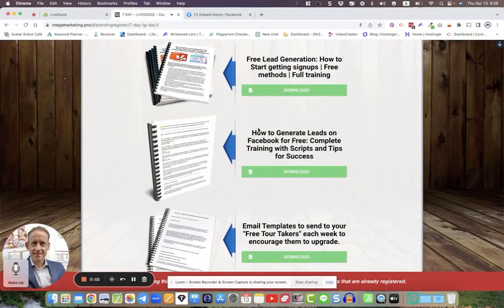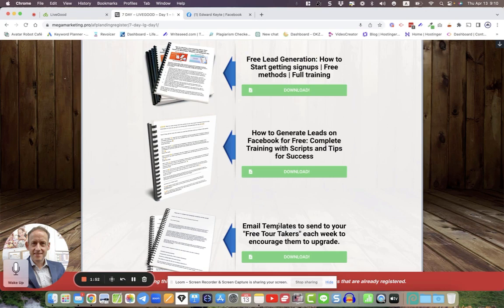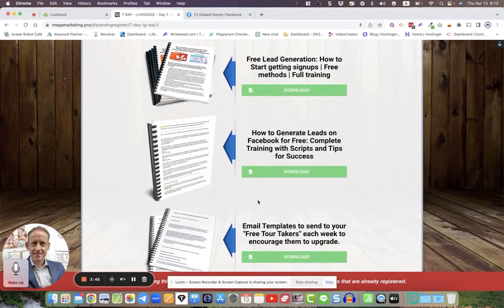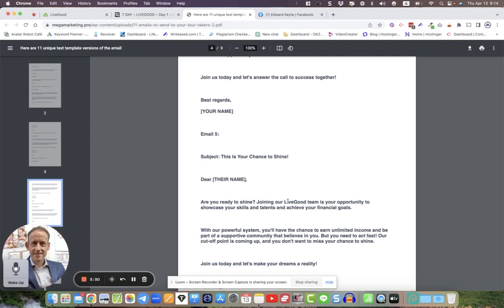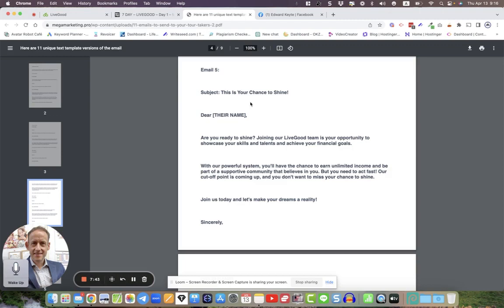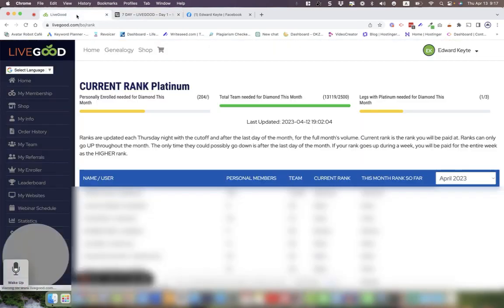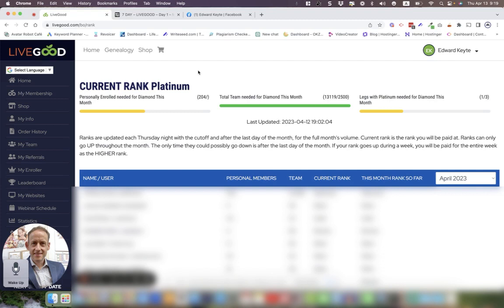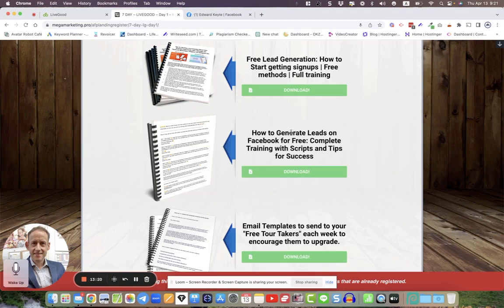LiveGood Network Marketing Business Opportunity - Free Lead Generation Training & Scripts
Looking for a way to generate quality leads for your LiveGood network marketing business without spending a dime? Look no further! In this video, we'll be discussing some updates to the seven day Fast Start Guide that includes free training on lead generation, scripts for Facebook and Messenger, and email templates to help you nurture your prospects and turn them into paying customers. Learn from the best, and take your LiveGood business to the next level!

I'm excited to share with you about a seven day Fast Start Guide that both myself and my team are promoting for our LiveGood business, a network marketing business opportunity. As someone who has found success in this industry, I'm confident that this guide can help you jumpstart your own journey with LiveGood.

The Fast Start Guide includes free lead generation training and scripts, which have been instrumental in my own success. Additionally, it offers advice on how to get free tours to upgrade to paid membership, a tactic that has proven effective for me and many others.

One of the things I appreciate about this guide is that it includes email templates, which have saved me and my team a lot of time and effort in reaching out to potential team members. The guide also recommends nurturing potential team members with personal messages to increase conversion rates, which is a tactic that has helped me build strong relationships and grow my team.

Another great feature of this guide is that it can be rebranded by users of our team and the LiveGood community, so you can personalize it to fit your own branding and style. This is a great way to establish yourself as a leader in the industry.

Additionally, I recommend checking out Jim Rohn's training on the law of averages and the importance of persistence in network marketing, as these principles have been foundational in my own success.

Thank you for considering this Fast Start Guide, and I look forward to seeing you succeed in your own network marketing journey!

Lock-In A Position In The Powerline And

Say hi on social:
Youtube Lock-In A Position In The Powerline And